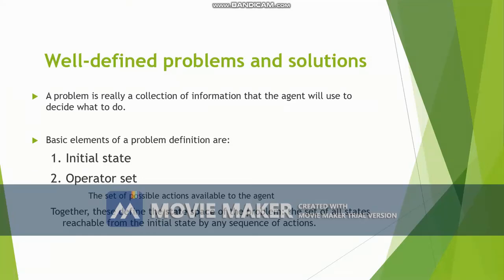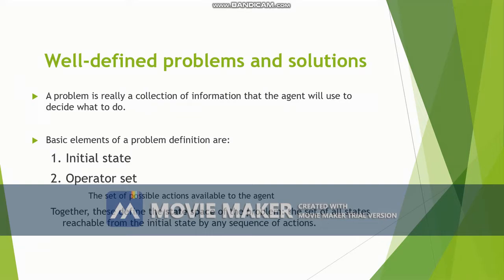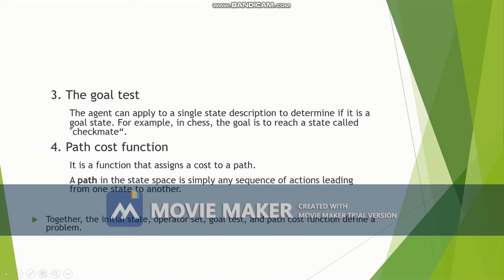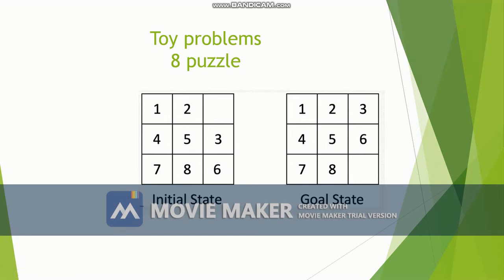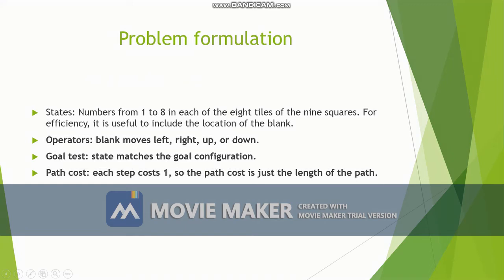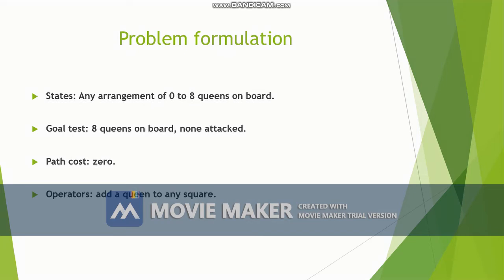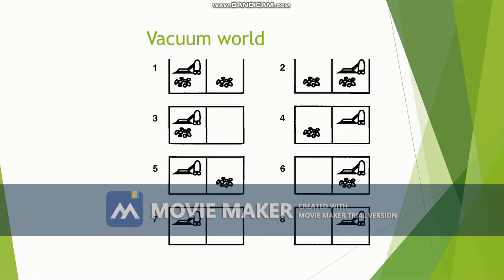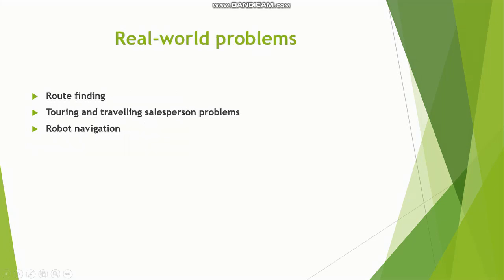Problem definition | Day 12 | Artificial Intelligence | 8 puzzle | 8 queen | vacuum world problem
In this video we will see what is problem definition in artificial intelligence. We will learn how we can formulate well defined problem definition for toy problems like 8 puzzle problem, 8 queen's problem, vacuum world problem.